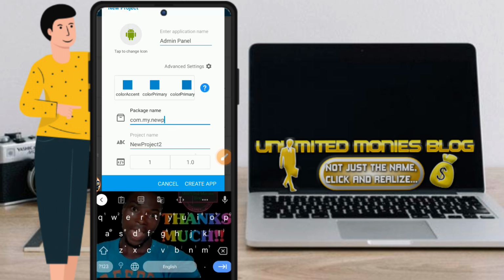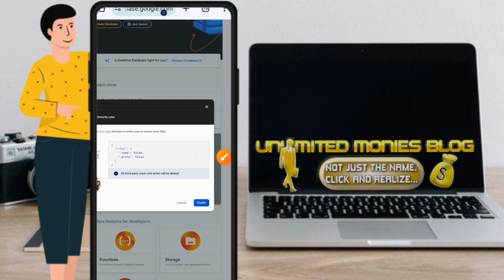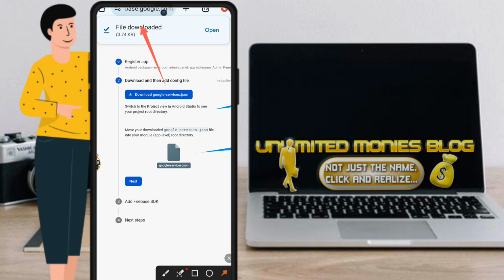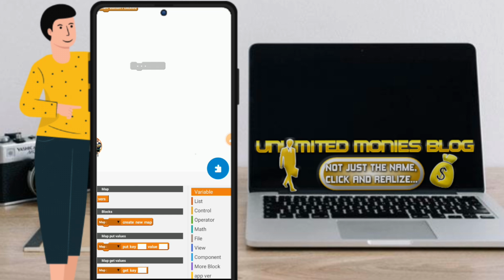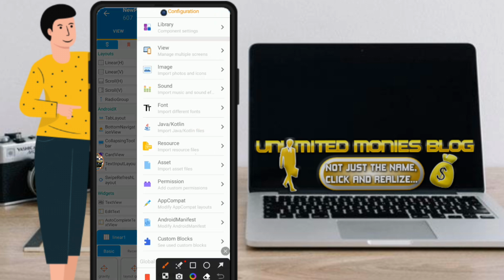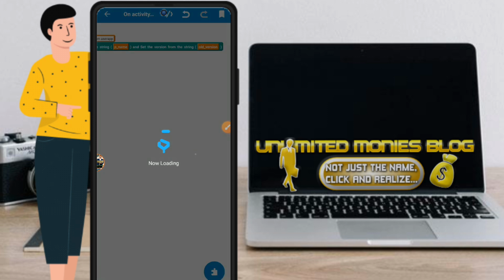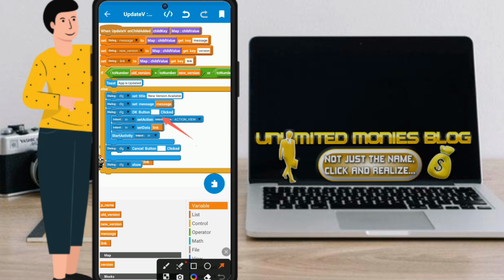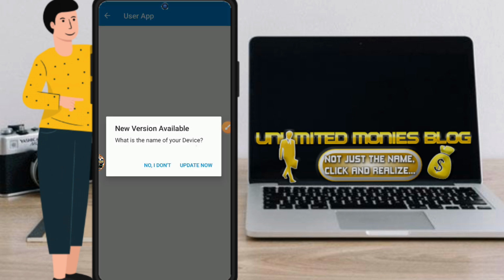Configuration Between Firebase DB, Admin Panel And User App In Sketchware Project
In this video I have exposed the complete Firebase DB configuration for sending new version update to user App.

This is a crucial aspect of mobile app development as it enhances the user interface design and overall user experience. With Sketchware, you can create a unique and intuitive UI design that sets your app apart from others. By the end of this tutorial, you will be able to create a professional-looking Android app in your Sketchware project.

The Future of Coding: Variable Blocks in Sketchware Explained (Eps. 1)

Alright Reserve ©